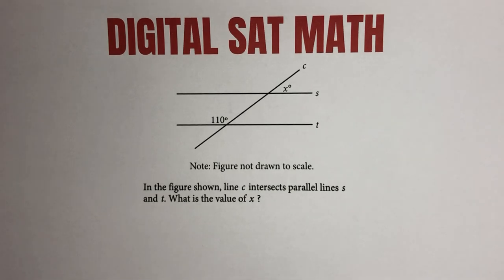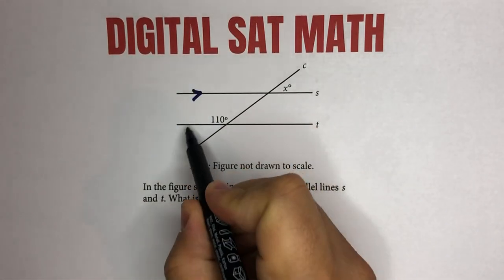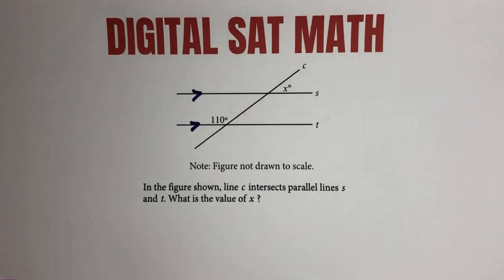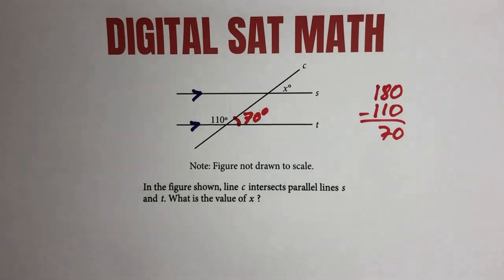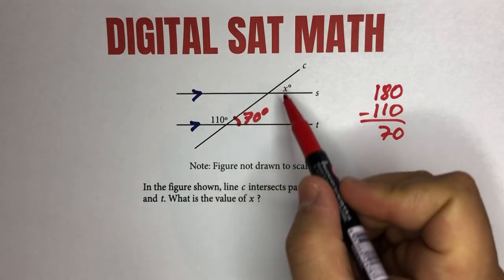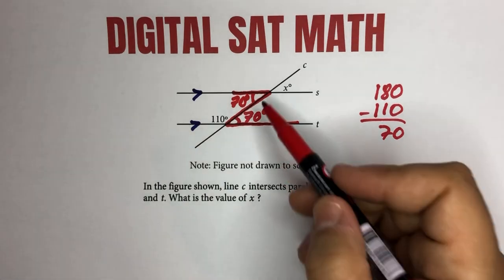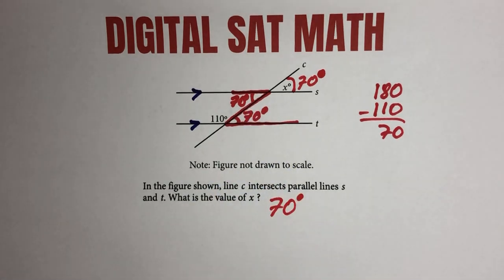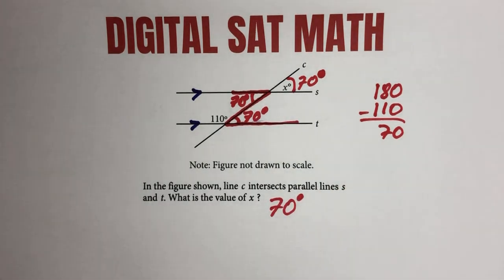Unraveling SAT Math: Solving Sample Digital SAT Math Questions